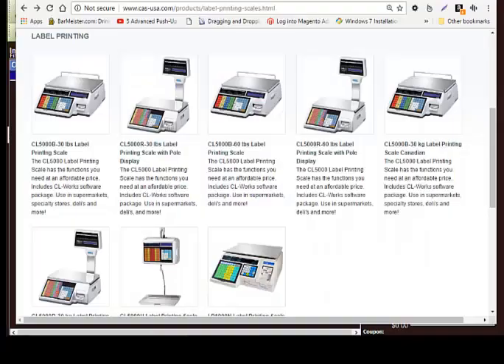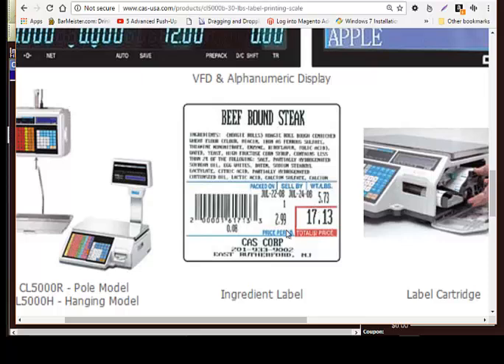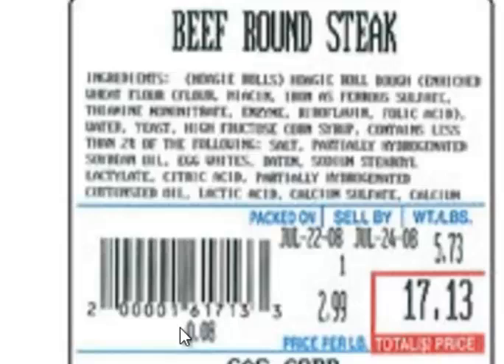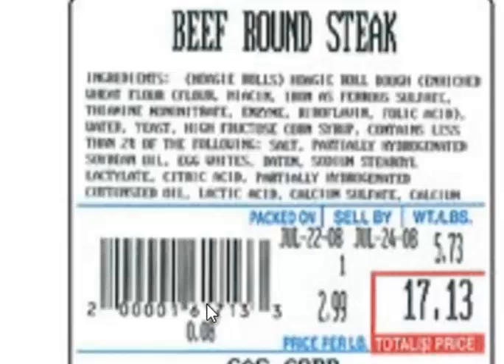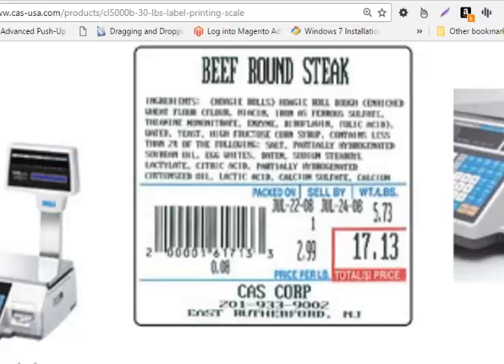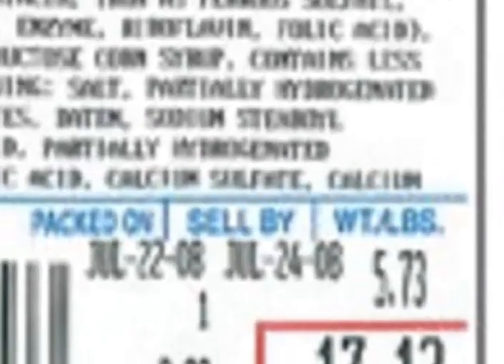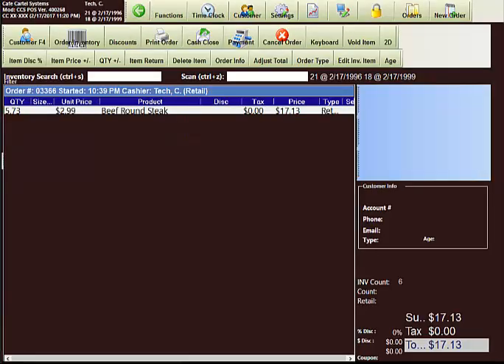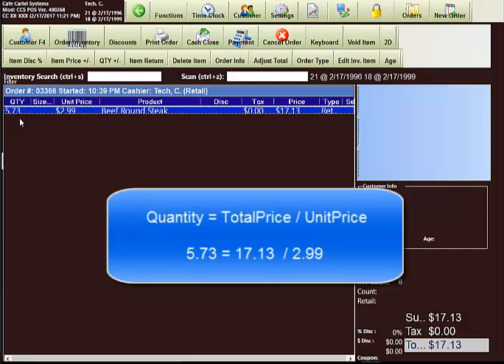CAS Label Scale Integration with your Point of Sale | Inventory Control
This video shows how to integrate your Point of Sale system with your CAS Label Printer Scale, and maintain inventory.